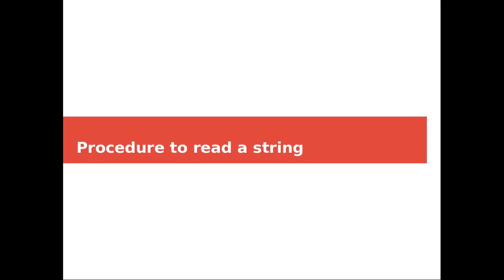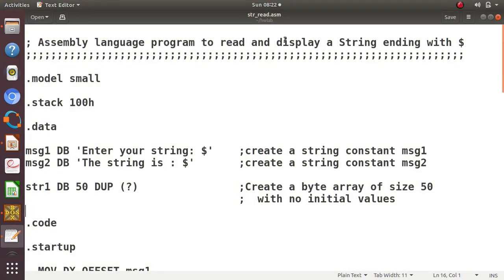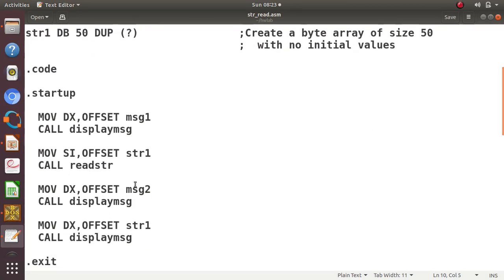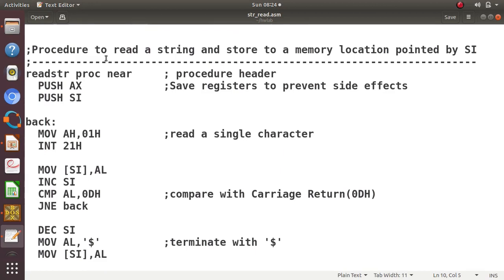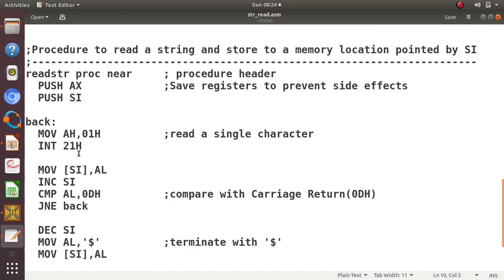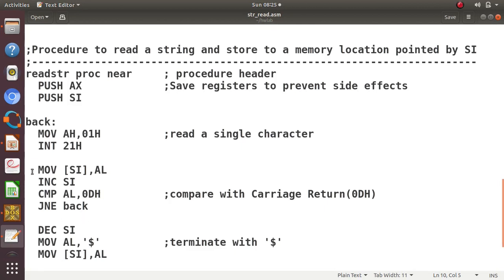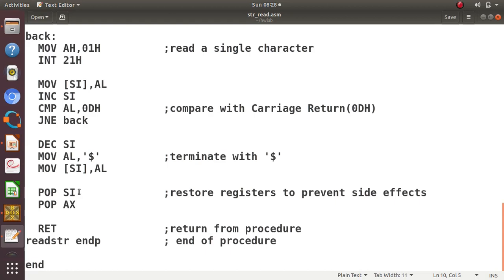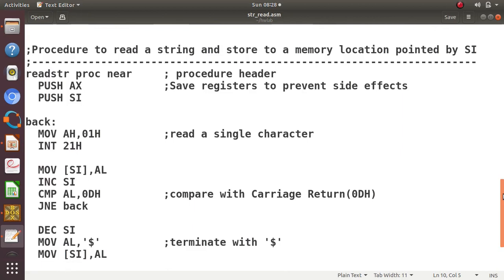Procedure to read a string